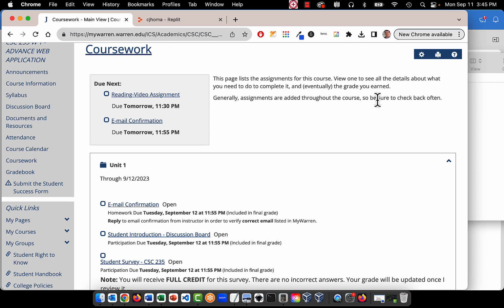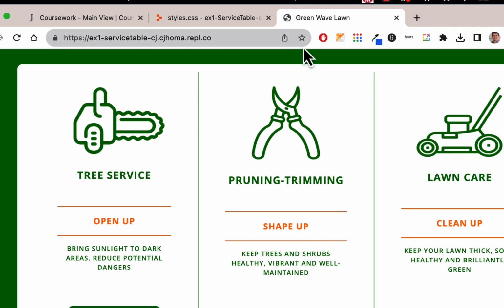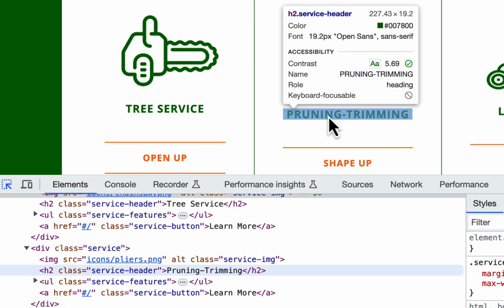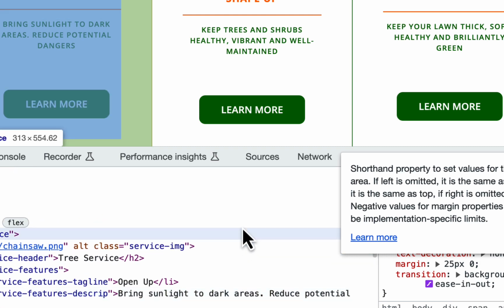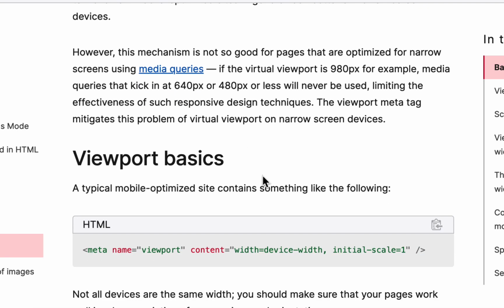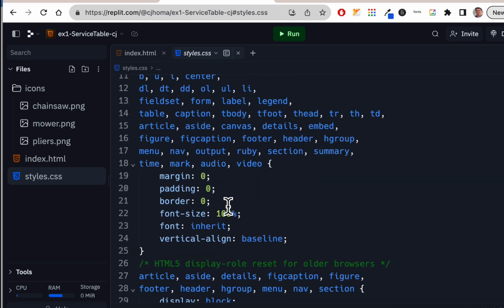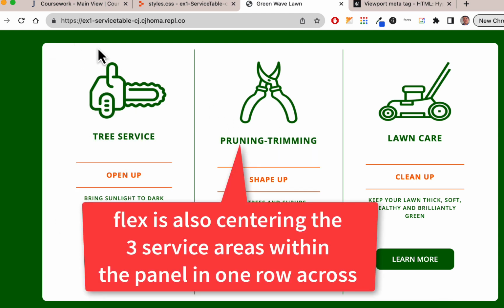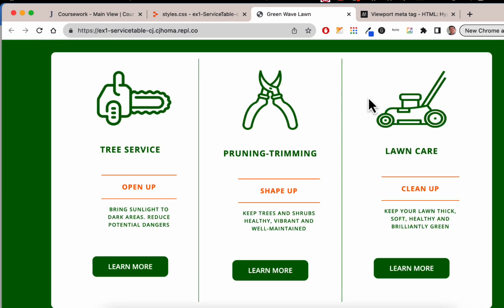ex1 ServiceTable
Observing, inspecting, poking around some HTML and CSS in Replit.
Will be followed up by a Hands-on and Short answer Quiz.